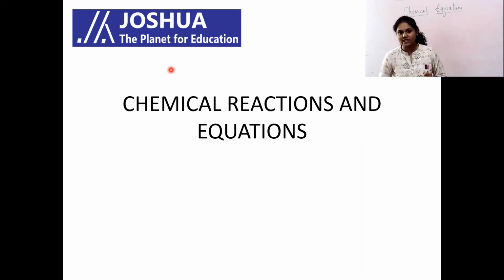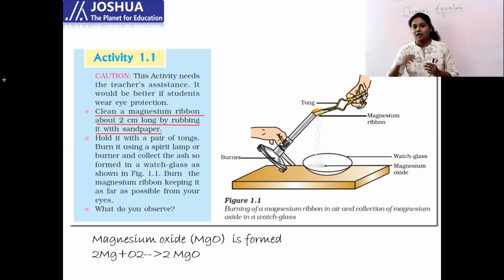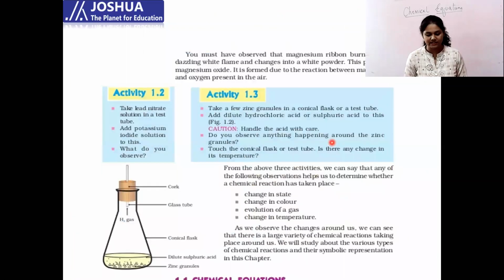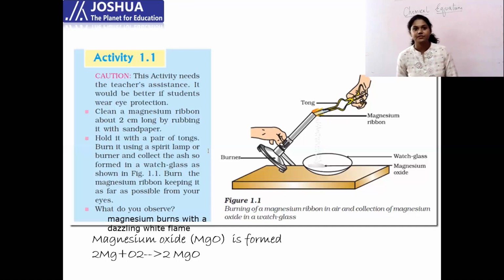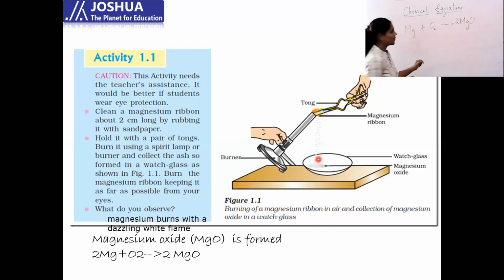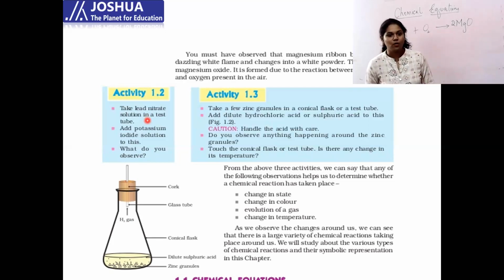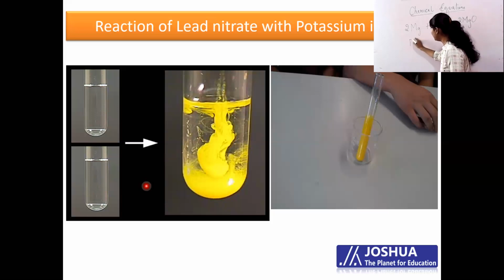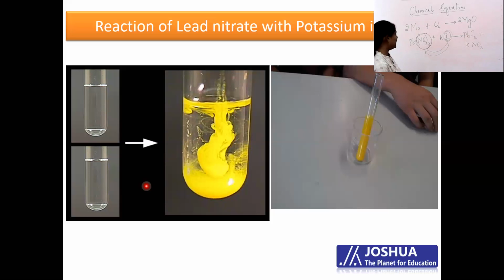Chemical Reactions / Activity 1.1 and 1.2 Grade 10 / Chemistry